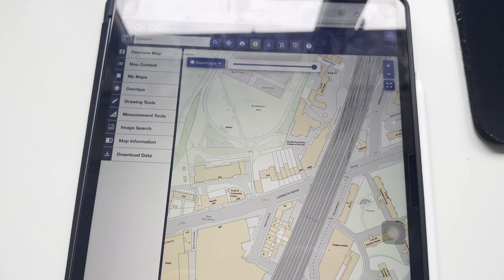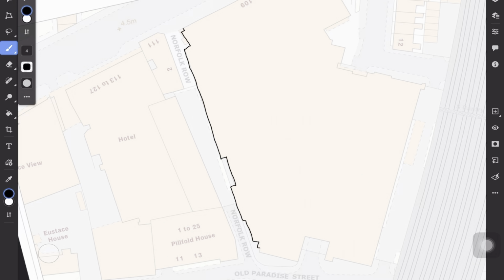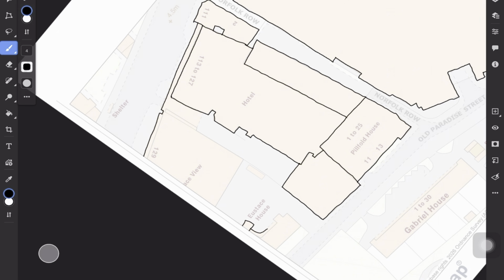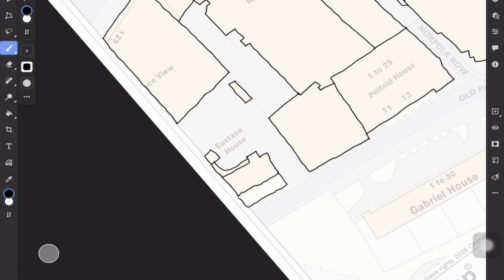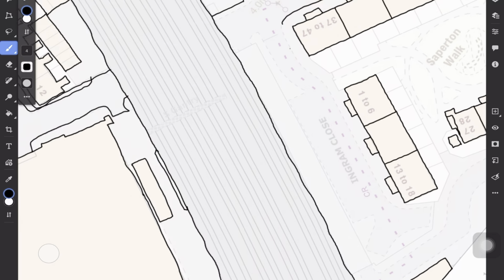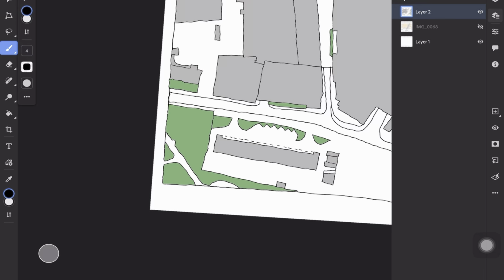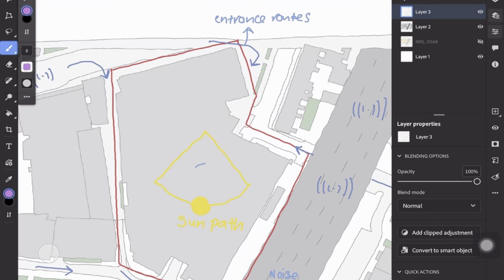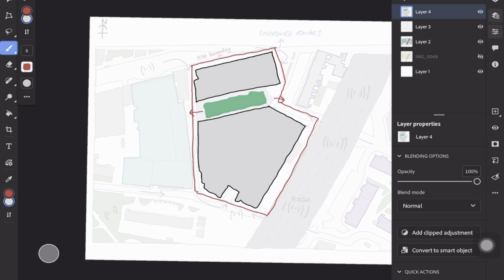Are You Completely Lost with PEDR? Architecture Students, Watch This!